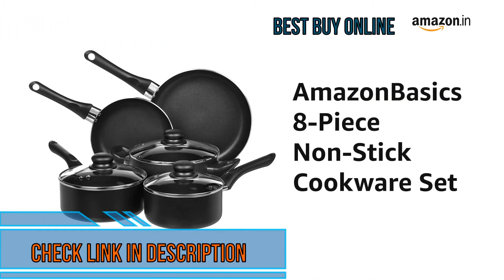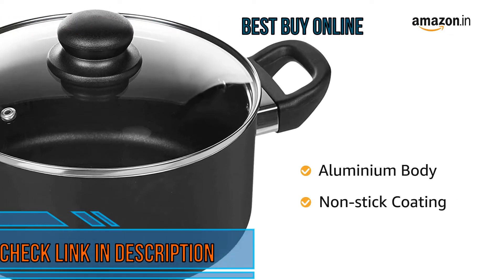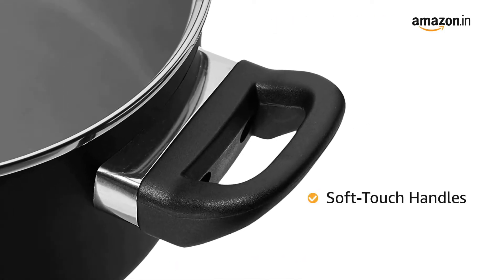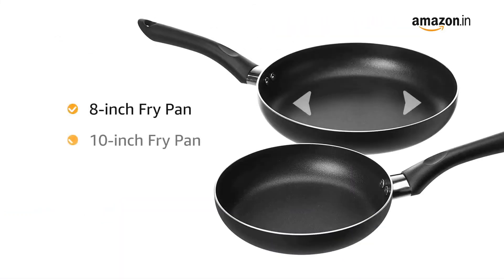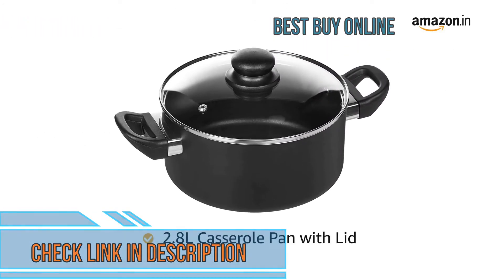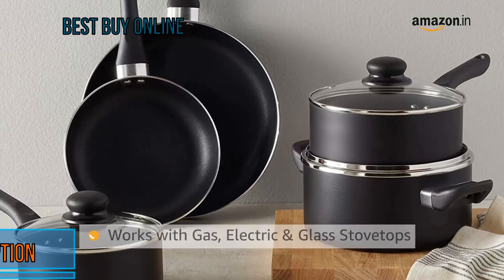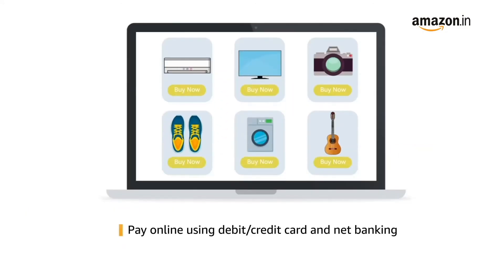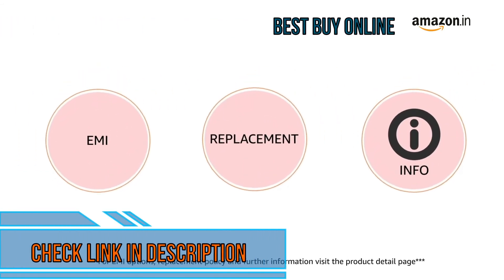AmazonBasics 8-Piece Non-Stick Cookware Set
Nonstick cookware set includes 8-inch fry pan, 10-inch fry pan, 1.4 litres saucepan with lid, 1.89 litres saucepan with lid & 2.8 litres casserole pan with lid
Aluminum body with non-stick coating for easy cooking and cleaning--BPA-free
Comfortable soft-touch handles stay cool during use, vented glass lids let steam escape
Spiral bottom heats evenly, compatible with gas, electric, and glass stovetops (note: not induction compatible) Product is free of PFOA (Perfluorooctanoic Acid)
Hand wash only; not dishwasher safe
Product doesn’t work on induction
1 Year warranty against manufacturing defects